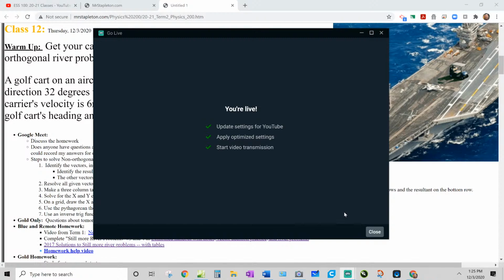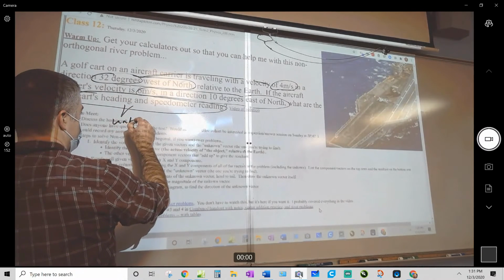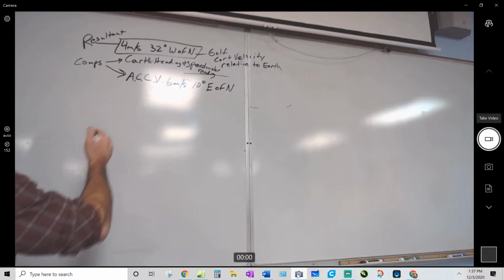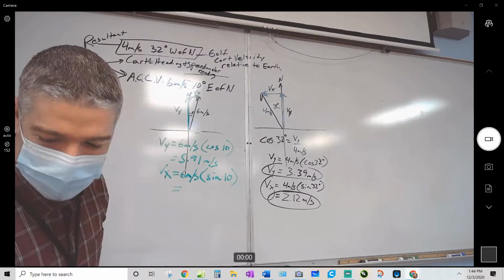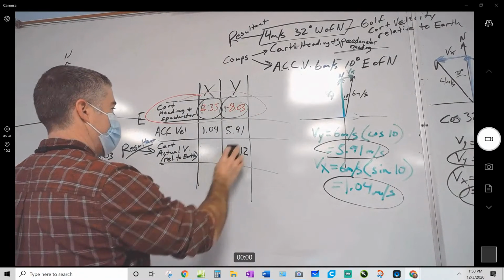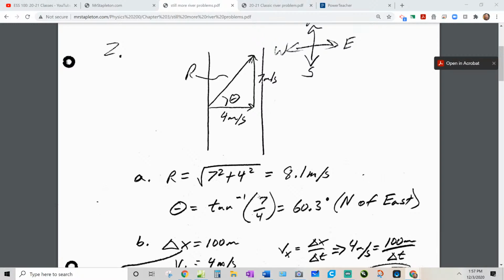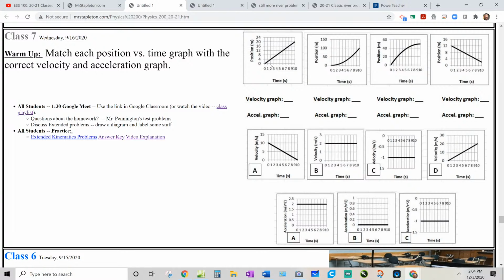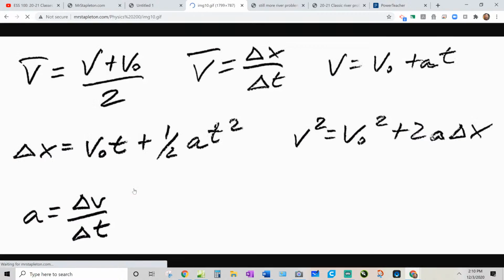Physics Term 2 Class #12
A Non-orthogonal river problem, then test discussion